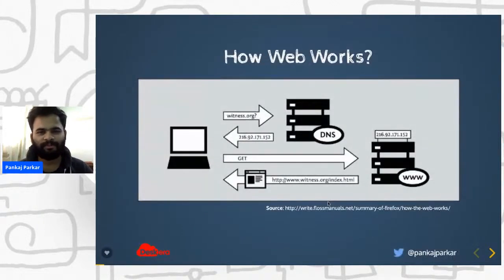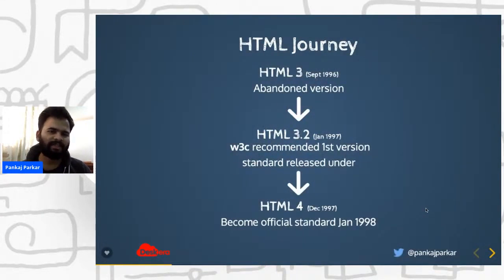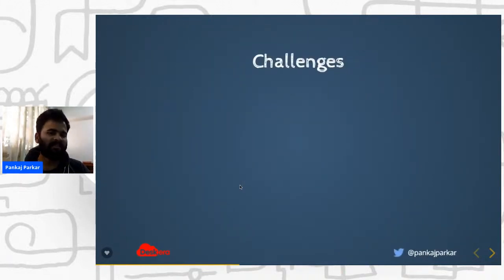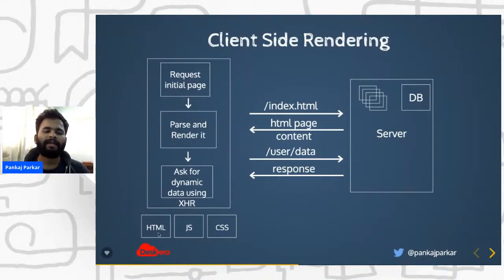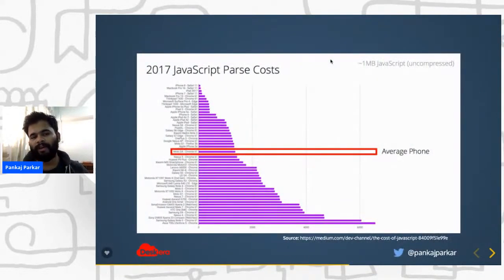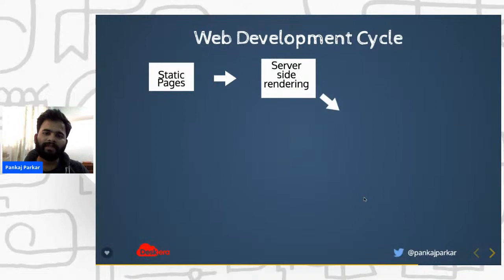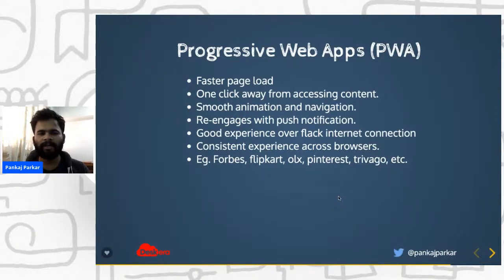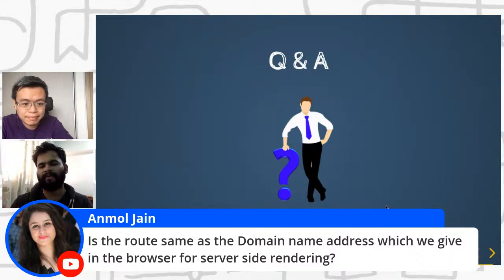Evolution of Web and Where it is Heading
Topic: Evolution of Web and Where it is Heading
Speaker: Pankaj Parkar (Google Developer Expert - Web Technologies)